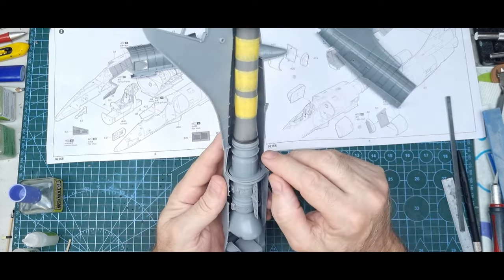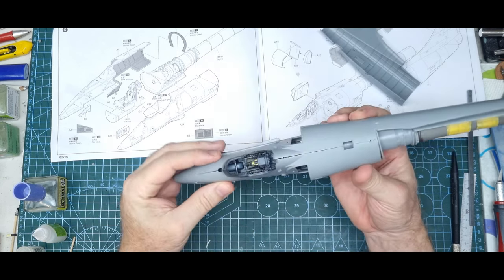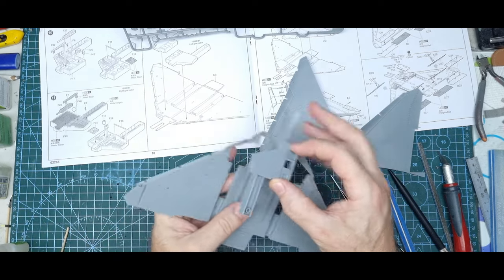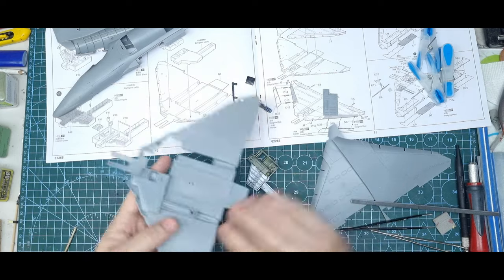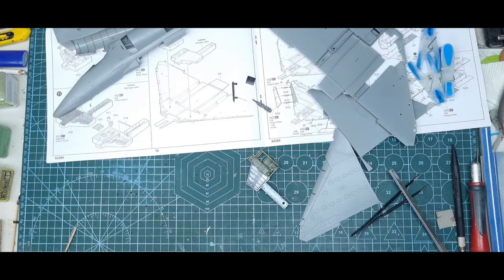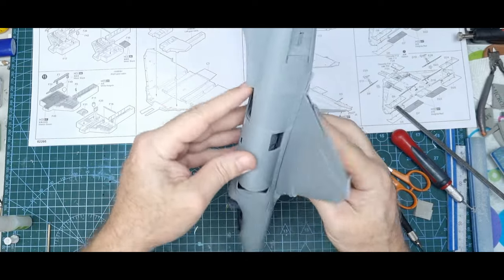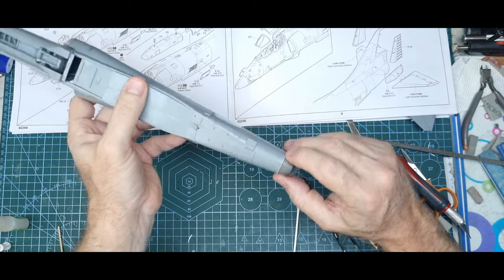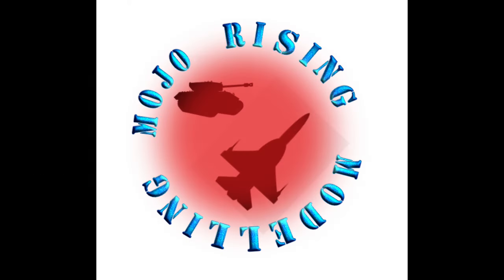1/32 Trumpeter A-4E Top Gun Build Pt. 3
This part I finish getting the fuselage together, get the main part of the wings together so  I can check the balance for nose weight. Also getting some panels in the fuselage and intakes on. Not all is a great fit, so some clean up is required.